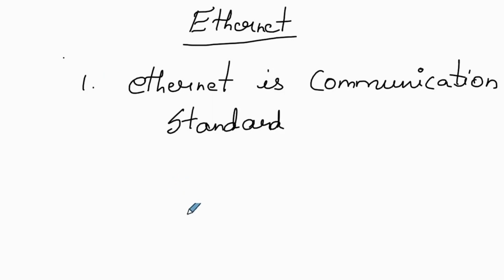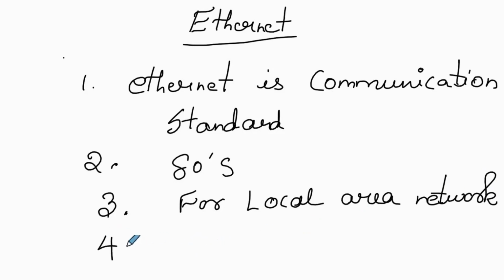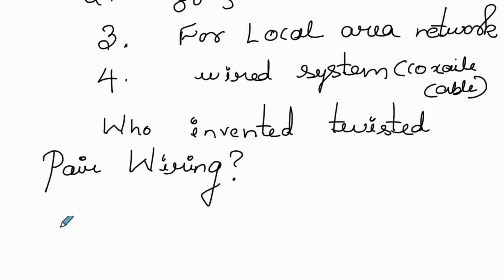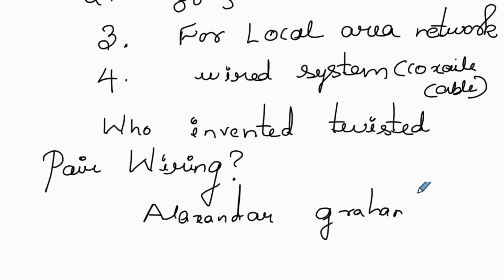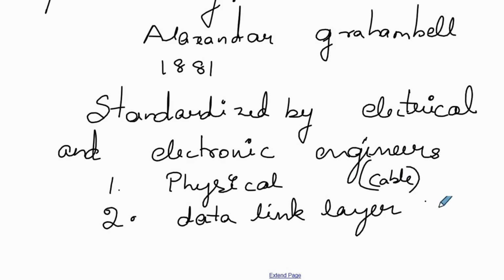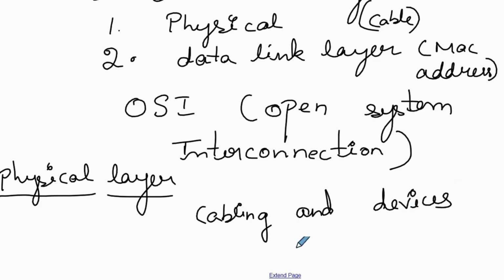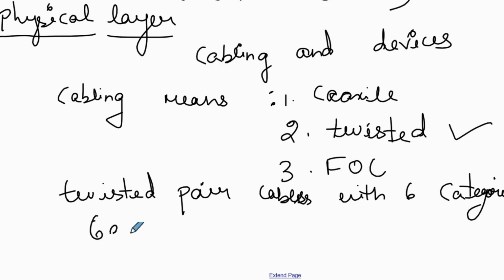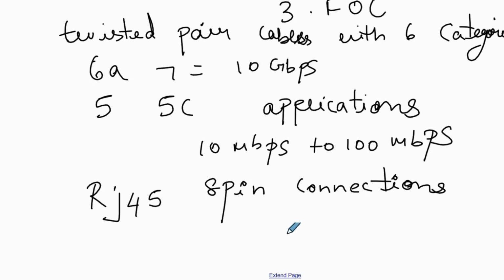CCNA-Ethernet- part-12/20 | Ekascloud | English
This video series about CCNA in English